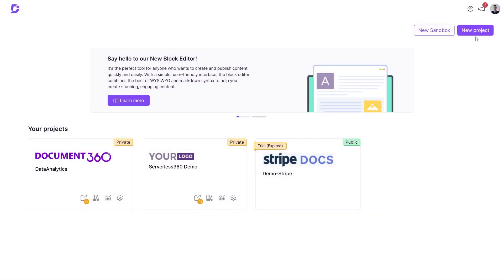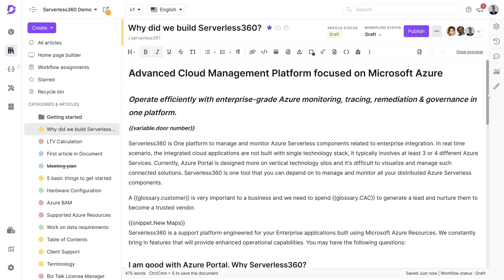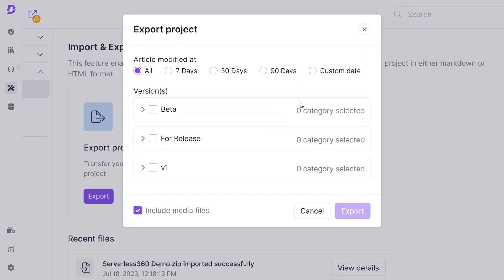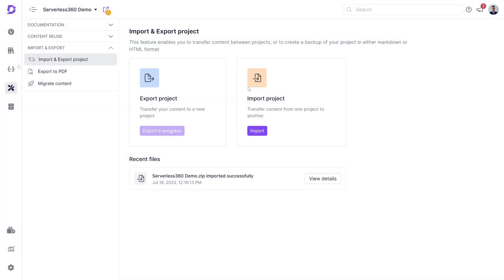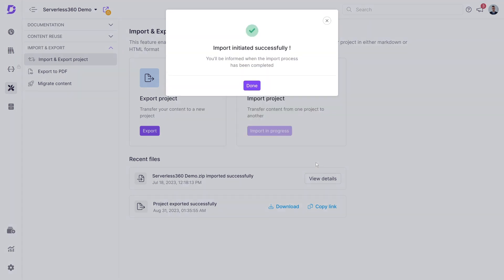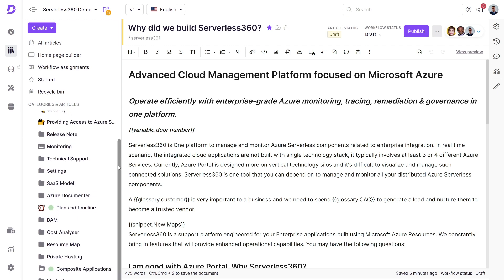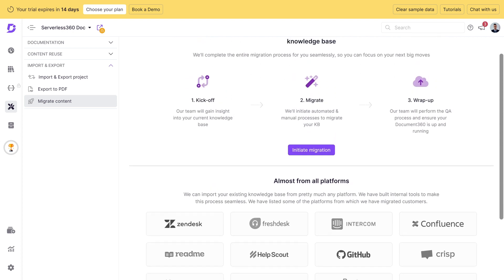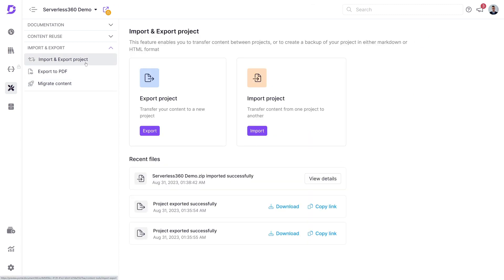Import, Export and Migrate Knowledge base Project |Document360 2.0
The import, export, and migration feature within Document360 lets you populate articles and categories with a few clicks. With this feature, it's convenient to manage and transfer existing documentation across different projects and even import it entirely from another knowledge base platform. It eliminates the manual recreation of all the documents and facilitates the swift setup of a fresh project. Moreover, it has endless customization options provided during the export process, such as selecting specific date ranges, workspaces, languages, and categories, contributing to a refined and targeted data transfer.

Document360’s migration feature supports over one hundred knowledge-based platforms like Zendesk, Freshdesk, Getup, or Drift. It is particularly advantageous for users transitioning from their existing knowledge base to Document360. The dedicated migration support ensures a smooth and hassle-free transition, sparing users from the complexities of such moves.

Here is an elaborate setup guide for you to refer

00:00 Introduction
00:49 Export a project
01:25 Import a Project
02:10 Migrate content feature